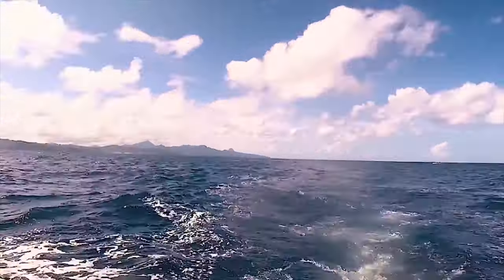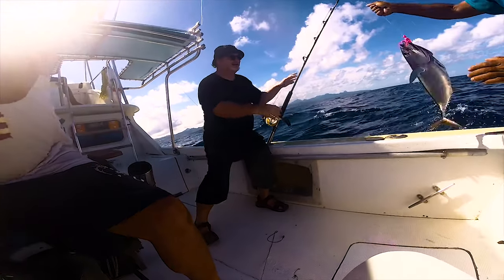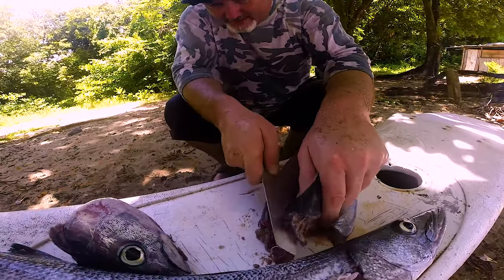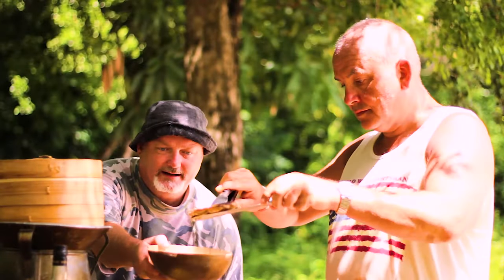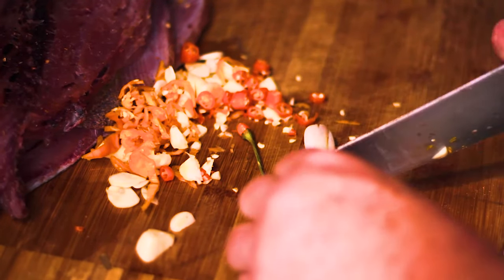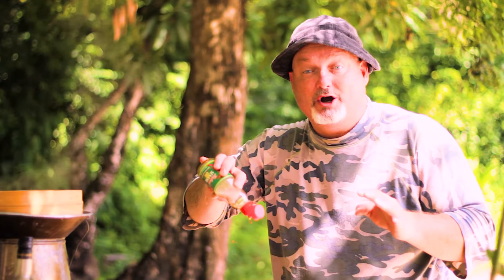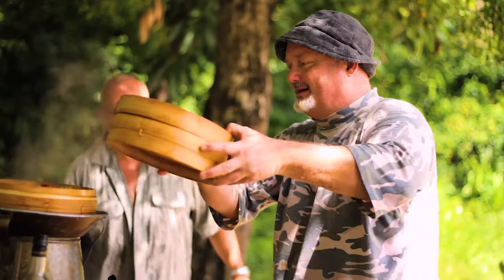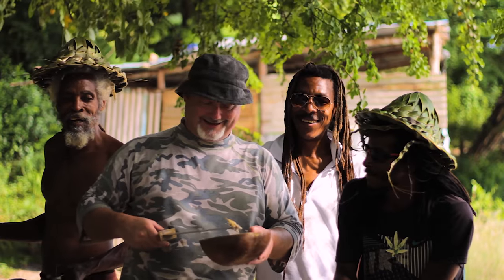Catch Kill Cook Fishing in the Caribbean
How to Caribbean Recipes for freshly caught Barracuda and skip jack Tuna, cooked on a secret beach in St Lucia - Caribbean